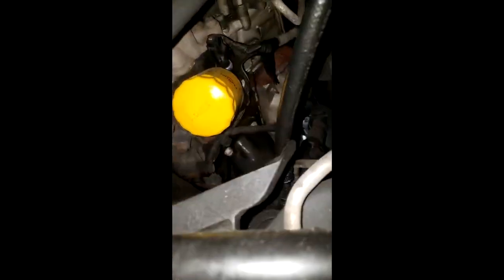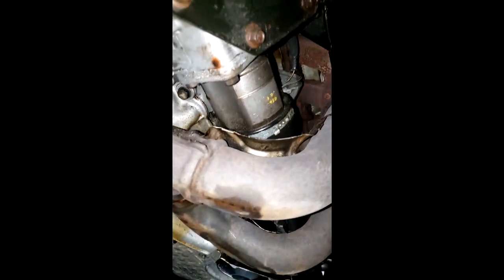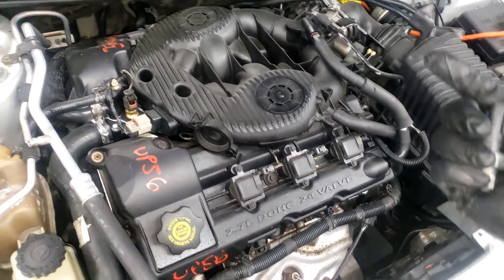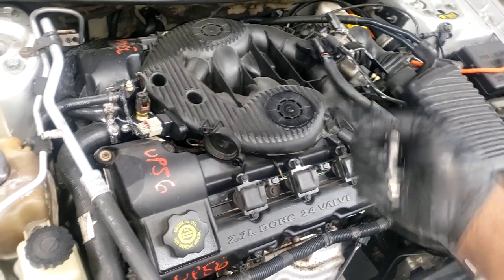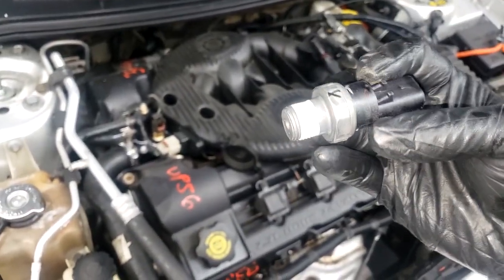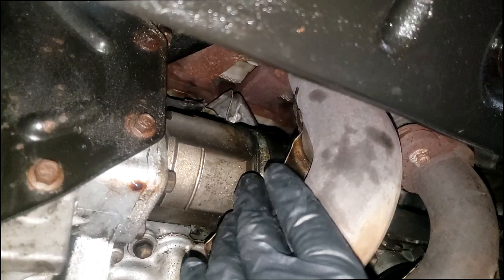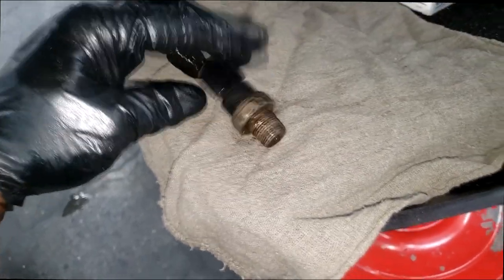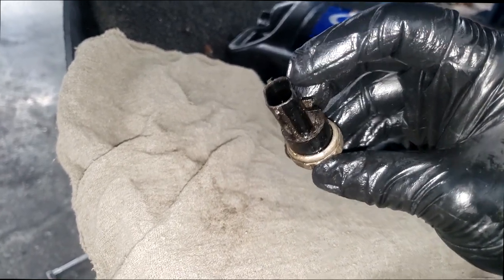You can FIX the oil leak and the oil light flickering by doing this.